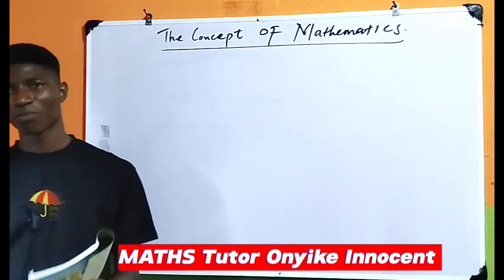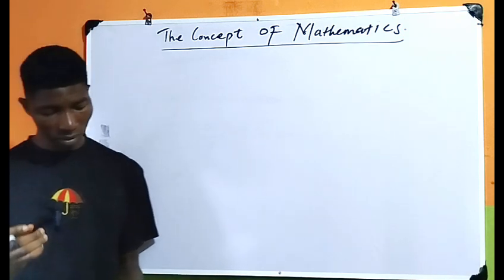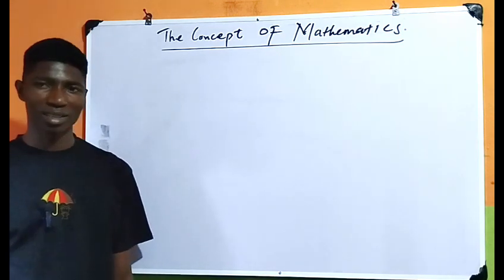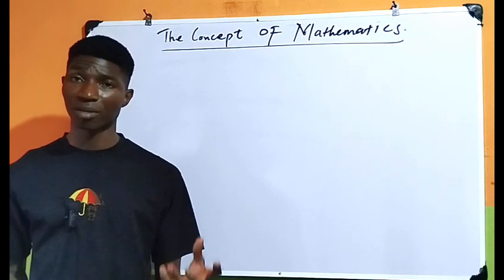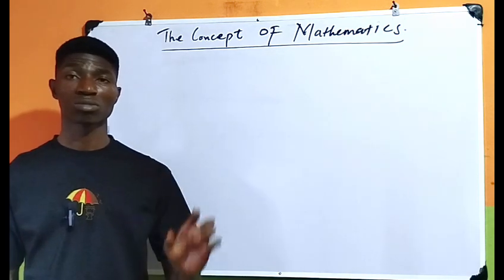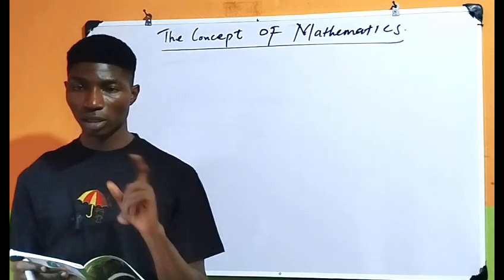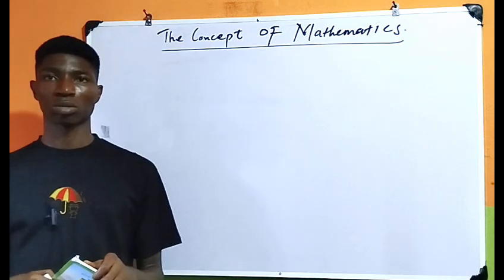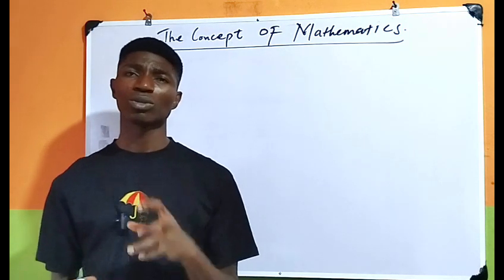THE CONCEPT OF MATHEMATICS .... NEW GENERAL MATHEMATICS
The Concept of Mathematics